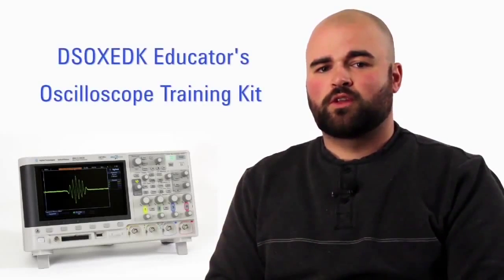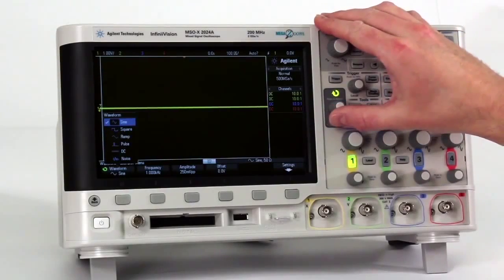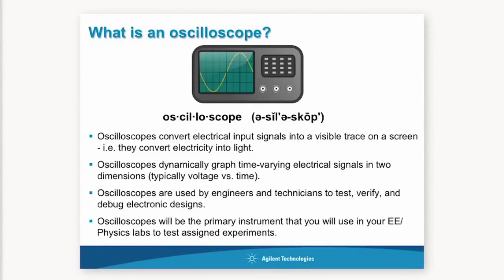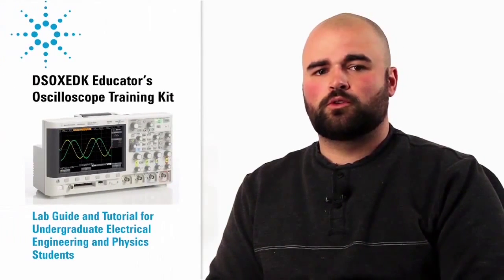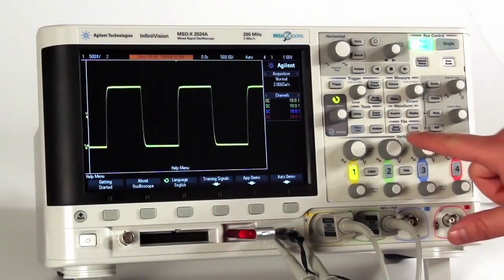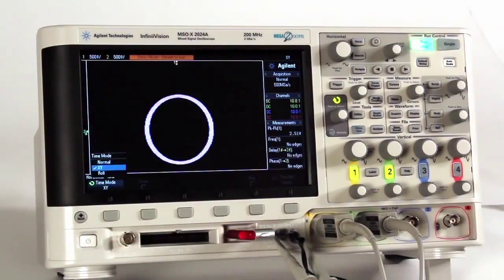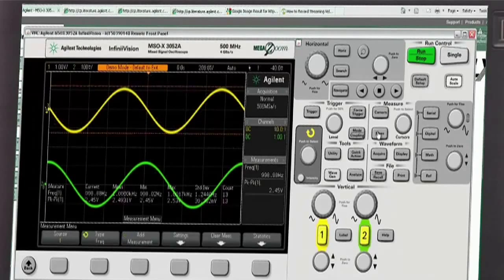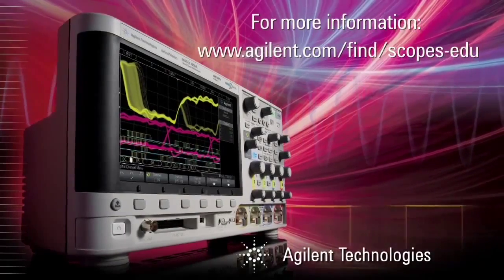Keysight Oszilloskope 2000 X-Serie – mehr Oszilloskop zum selben Preis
Fünf gute Gründe und Auswahltipps für ein neues Oszilloskop finden Sie

Die Oszilloskope der InfiniiVision 2000 X-Serie von Keysight Technologies sind erhältlich in unserem Onlineshop - weitere Produktdetails

Die 2000 X-Serie von Keysight Technologies gilt als Einstiegsklasse unter den Oszilloskopen, bietet dabei aber Leistungsmerkmale und Aufrüstmöglichkeiten, die Sie bei keinem anderen Oszilloskop dieser Preisklasse finden werden. Neben bis zu 5 Messgeräten in einem (Oszilloskop, Logik- / Protokollanalysator, Voltmeter und Funktionsgenerator), können auch schnell und einfach die mit dem Oszilloskop aufgenommenen Busdaten sichtbar gemacht werden.

Diese Oszilloskope bieten den größten Bildschirm, den größten Speicher und die höchste Signalaktualisierungsrate in ihrer Klasse.

Außerdem sind sie ungewöhnlich vielseitig und können optional mit einem Logik-Timing-Analysator, einem WaveGen-Funktionsgenerator und in der Bandbreite aufgerüstet werden. Somit sind sie die idealen Oszilloskope für den Einsatz in Labor, Forschung, Entwicklung und Produktion.